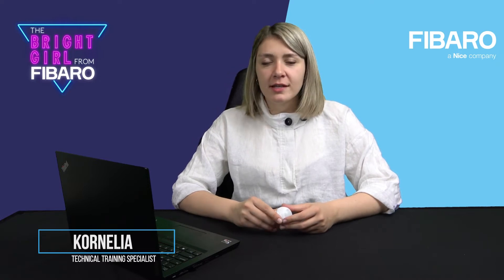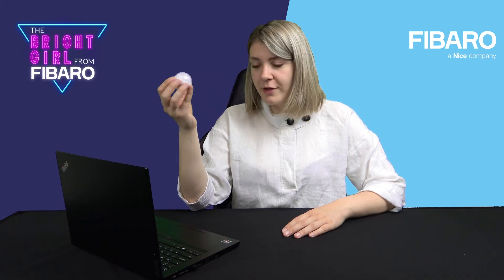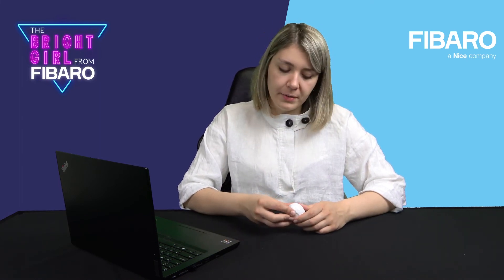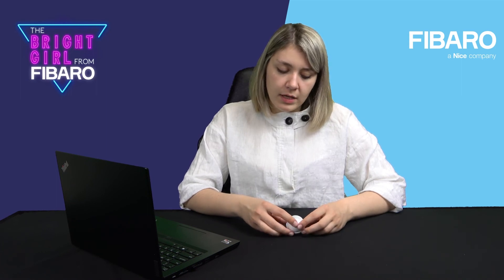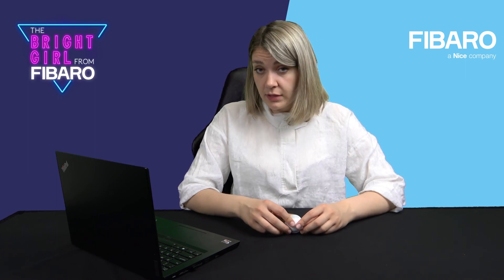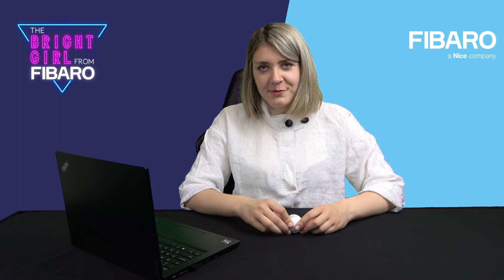The Bright Girl from FIBARO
Meet FIBARO Motion Sensor! Apart from sensing motion, the device also measures temperature and light levels, offering you a more complete motion detection solution.